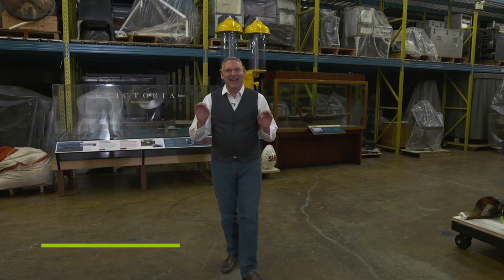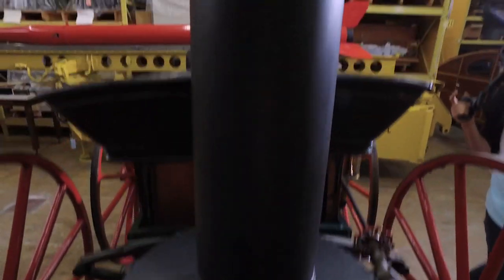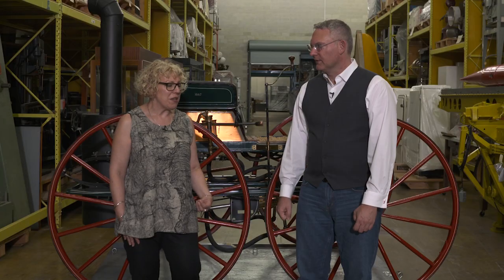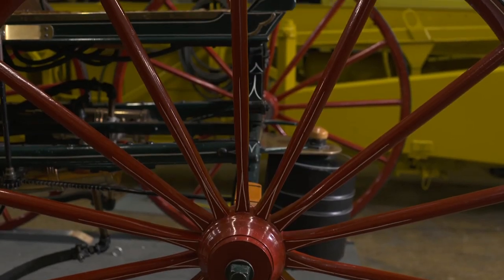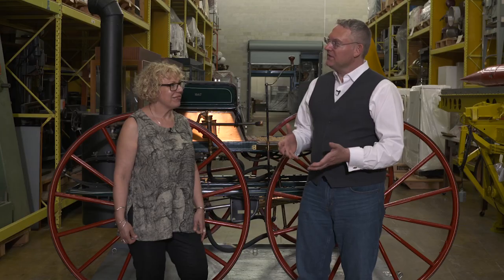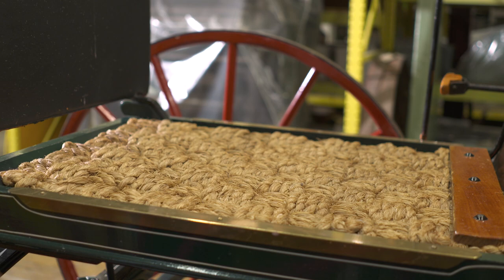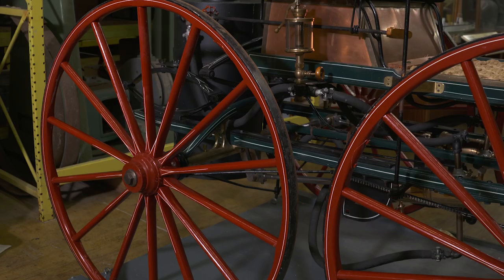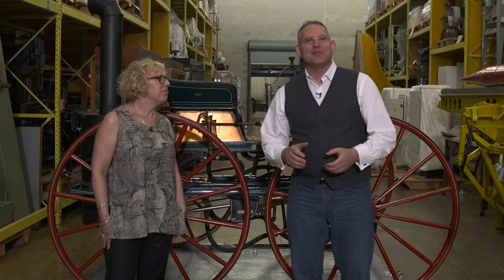Science Alive Episode 10: Canada's First Car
Did you know that Canada’s first automobile had a horse and buggy design with a boiler and steam engine? On this episode of Science Alive, Dave talks with Curator of Transportation, Sharon Babaian about the steam buggy built by Quebec jeweller and watchmaker Henry Seth Taylor in 1867. Learn about the details of this unique vehicle and how its design was influenced by his skills as a jeweller.